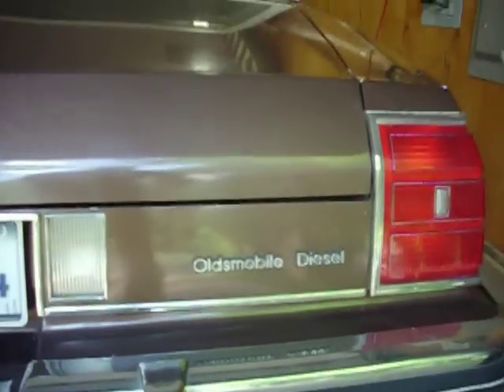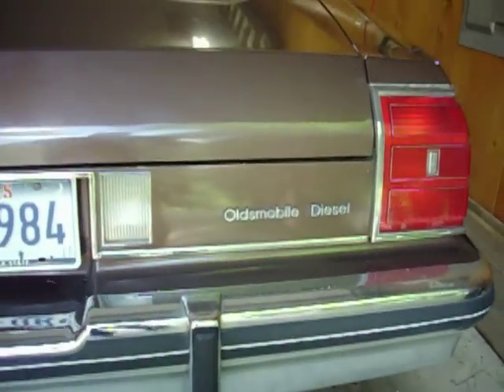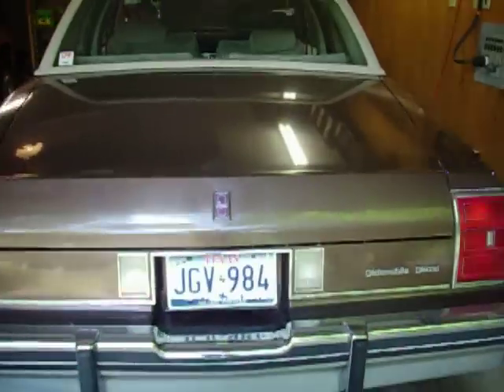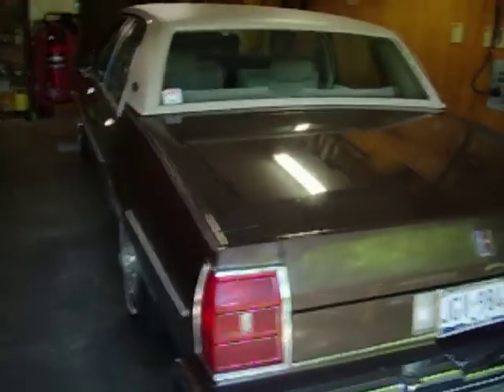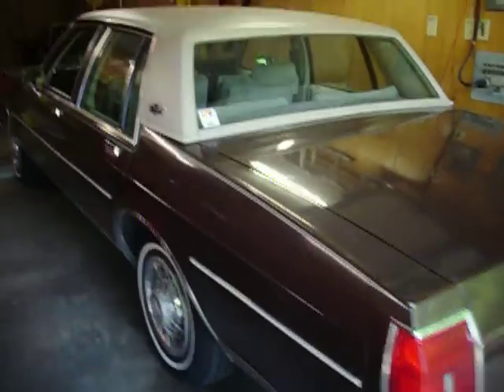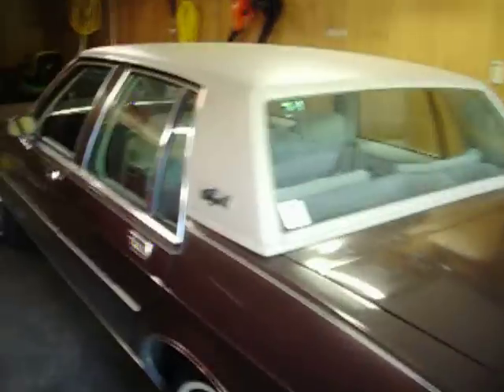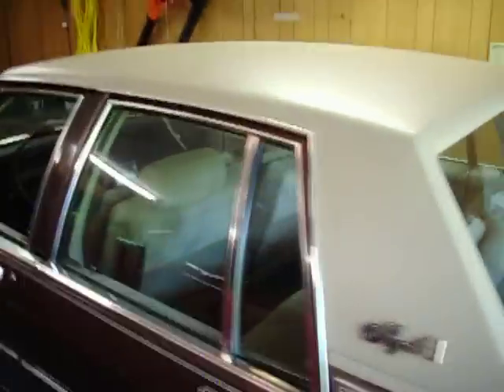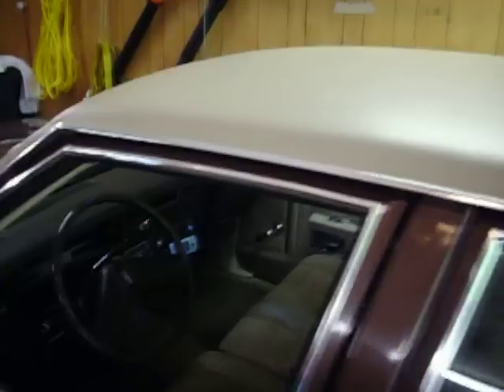1981 Olds Diesel - Part 1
1981 Oldsmobile Delta 88, purchased via eBay in May, 2008 with 43,000 original miles.  On the 1,000 mile trip home, I averaged 29 mpg at 65-70 mph.